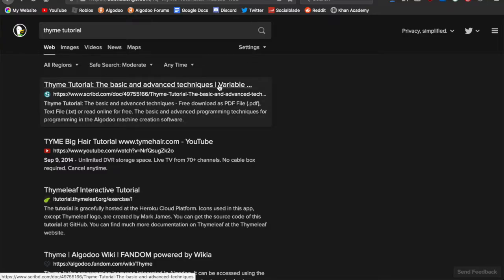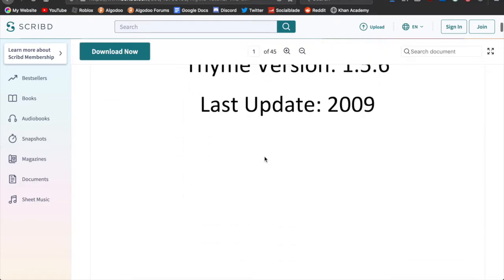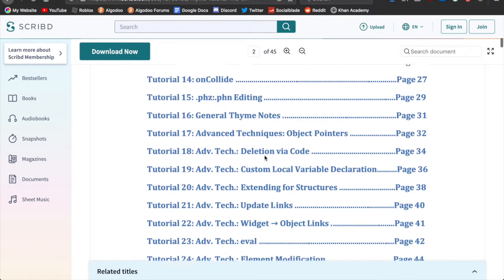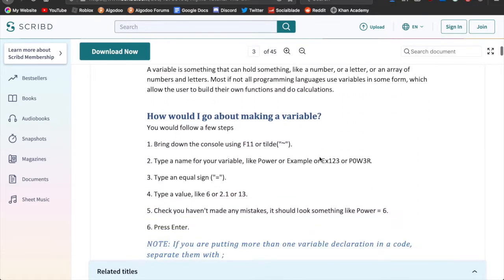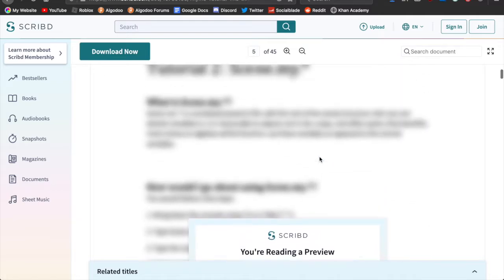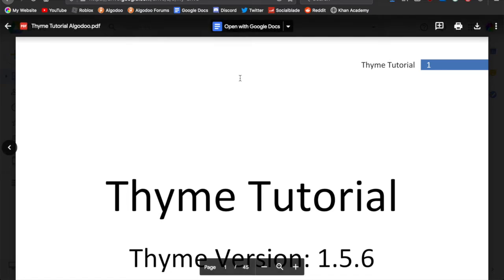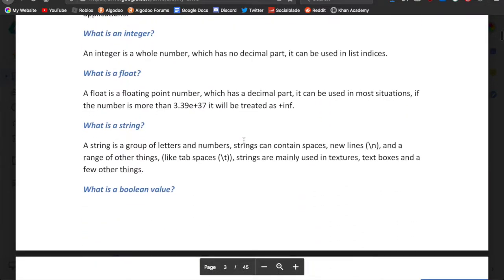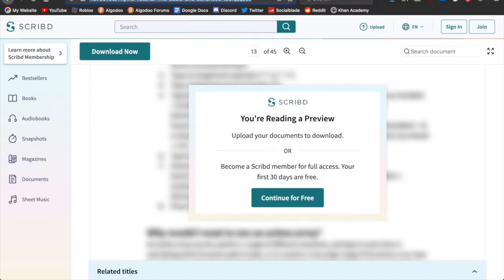Algodoo Scripting Tutorial - The Best One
Algodoo scripting tutorials have been around for some time. While some of them do a great job at tackling specific parts of Algodoo, not all of them have gotten as deep at this one created almost 10 years ago. If you want to know how to program in Algodoo, this is it.